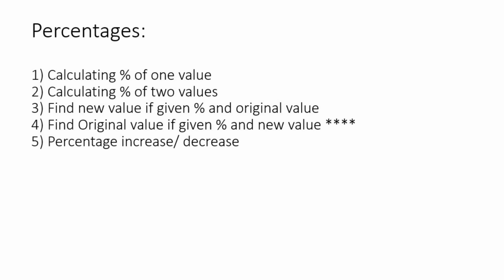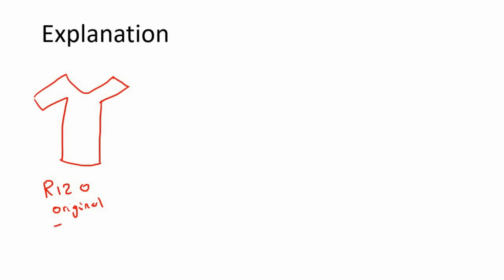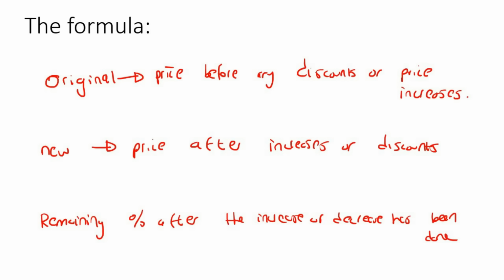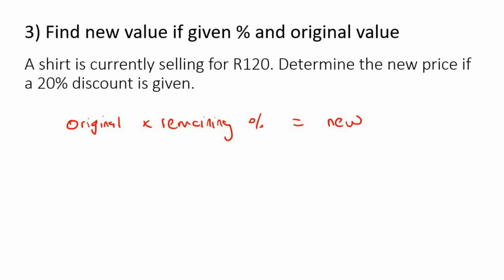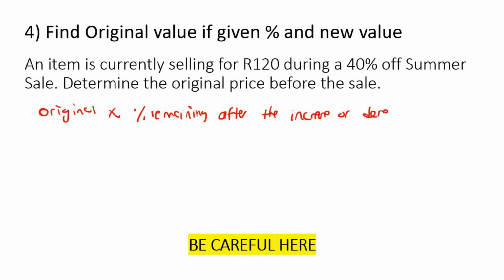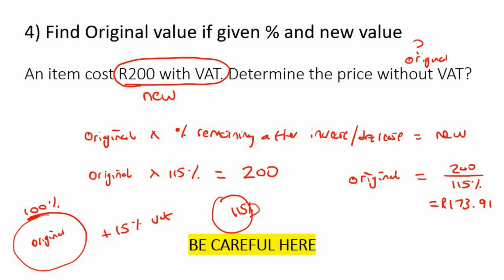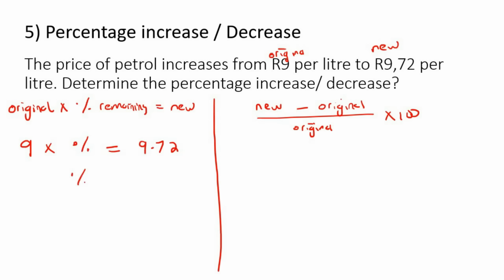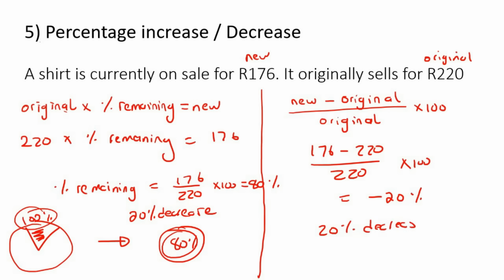Percentage Maths literacy